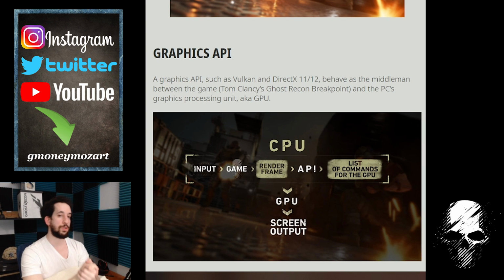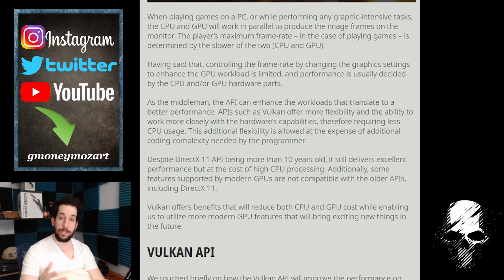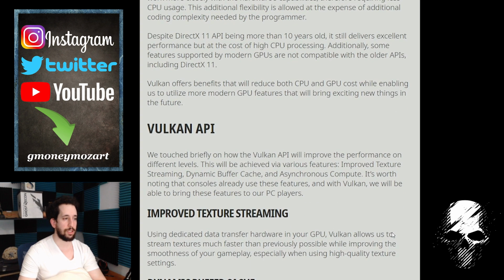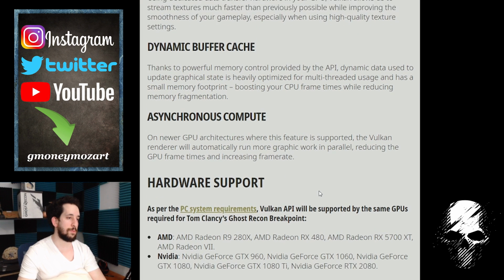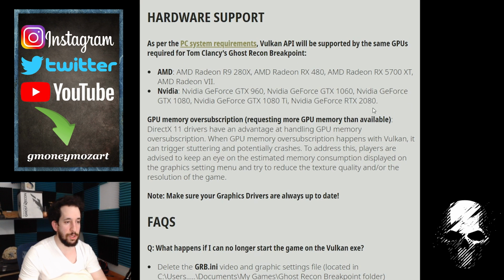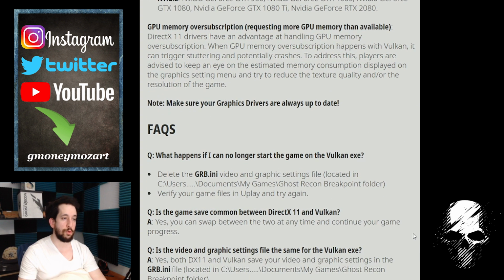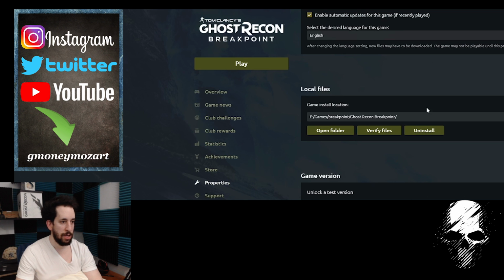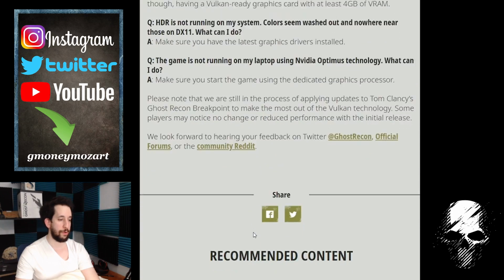Ghost Recon Breakpoint: What is the Vulkan API?